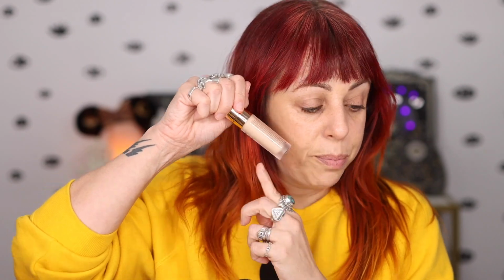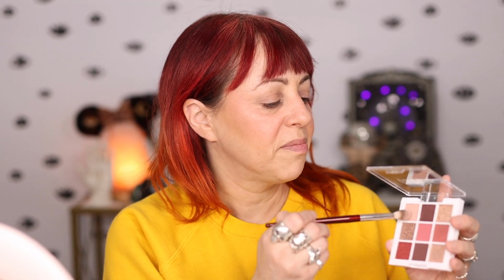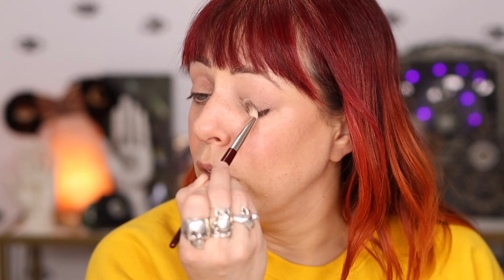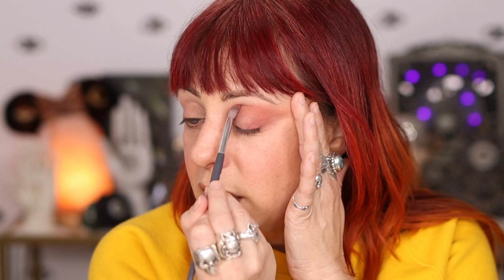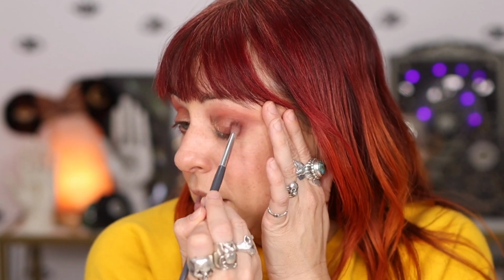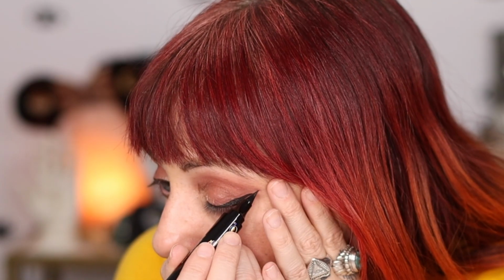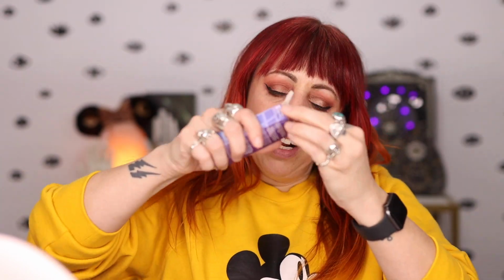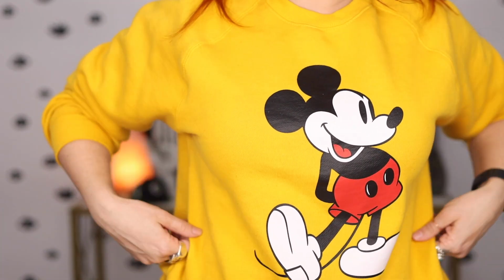CRINGING WHILE TESTING NEW MAKEUP 😬 Looking for the good stuff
At least SOME of it was good?
⬇️ ⬇️ OPEN FOR MORE INFO! ⬇️ ⬇️

💫 Lottie London The Jewels Eyeshadow Palette
💫 Lottie London Cheeky Glow Highlight Wand
💫 Lottie London Diamond Bounce Highlighter
💫 Lottie London Stamp Liner
💫 Lottie London Lip Oil in Marshmallow
💫 Finding Ferdinand cream blush in Paloma (Paloma is sold out, but Spritz is somehow still available and is even better!)